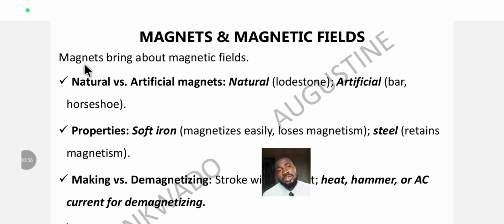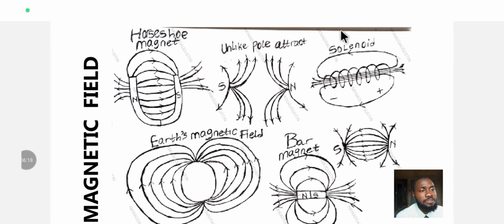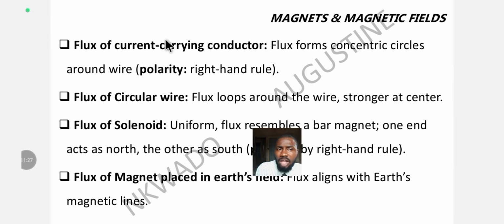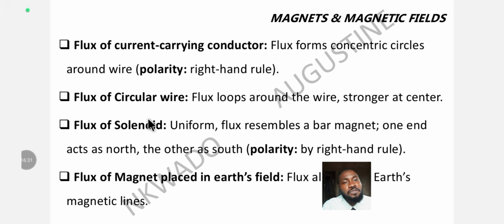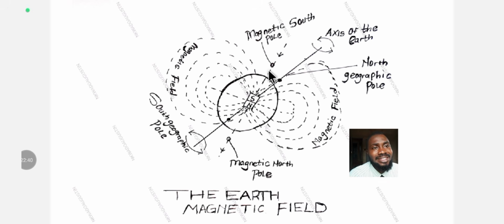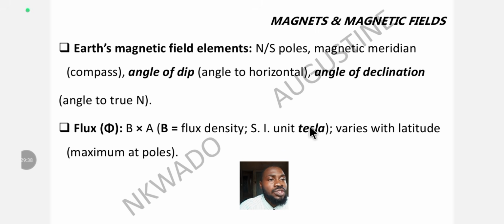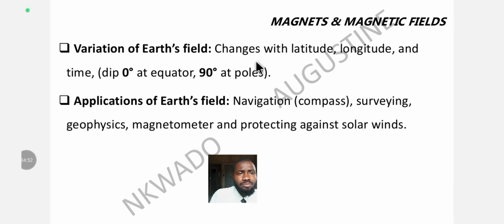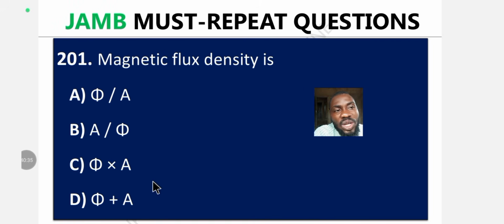MASTER MAGNETS & MAGNETIC FIELD FOR JAMB 2027 | REPEATED PHYSICS QUESTIONS EXPLAINED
MAGNETS & MAGNETIC FIELD QUESTIONS ARE AMONG THE MOST REPEATED TOPICS IN JAMB PHYSICS — AND IN THIS LESSON, I BROKE THEM DOWN IN THE SIMPLEST WAY POSSIBLE!

IN THIS VIDEO, YOU WILL LEARN:
✔️ MAGNETIC FIELD LINES & THEIR CHARACTERISTICS
✔️ RIGHT-HAND RULE
✔️ ELECTROMAGNETISM BASICS
✔️ HOW TO SOLVE JAMB CALCULATION QUESTIONS FAST

NO CRAMMING. NO CONFUSION. JUST CLEAR EXPLANATION FOR MAXIMUM SCORE.

how to answer jamb magnetic field questions
jamb physics magnets
magnetic field calculation jamb
jamb 2027 physics preparation
electromagnetism jamb tutorial
right hand rule physics jamb
magnetic flux density jamb
jamb repeated physics questions
physics tutorial nigeria
score 300+ jamb 2027